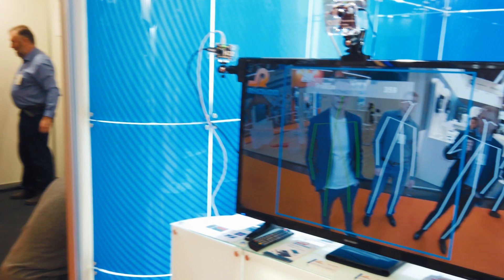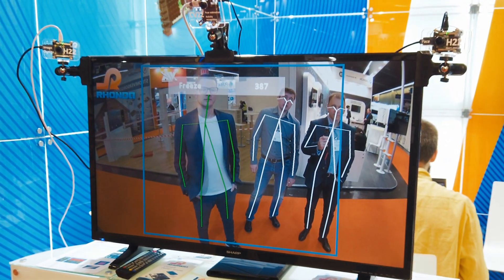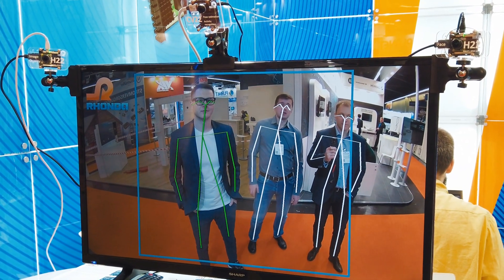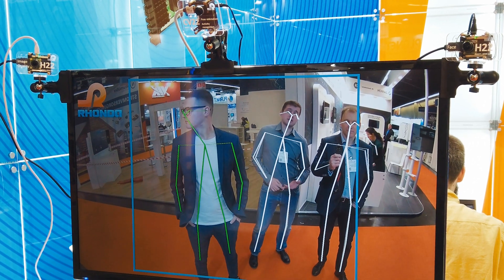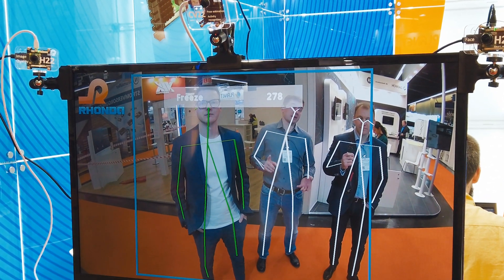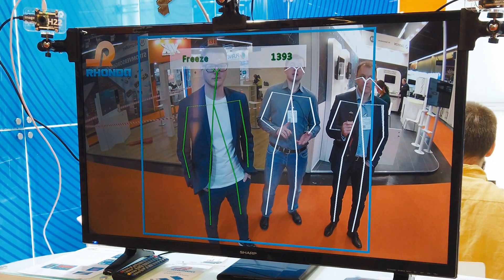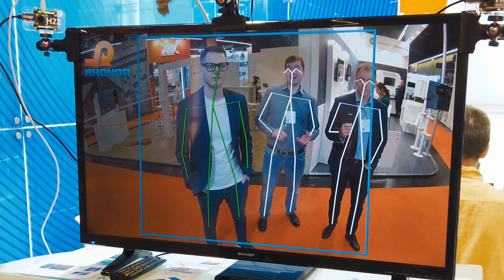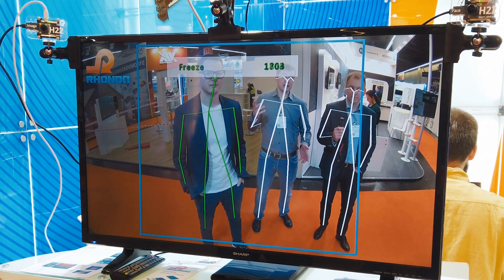Ambarella CV22 SoC-based Activity Recognition Demo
Rhonda Software at Embedded World 2020 showing Pose Estimation and Activity Recognition demo. Two Deep Learning Neural Networks along with video pipeline are running on CV22 SoM - designed in house System on a Module based on Ambarella CV22 SoC.